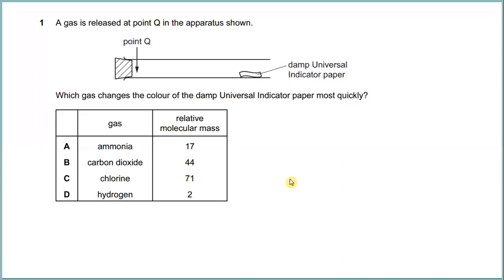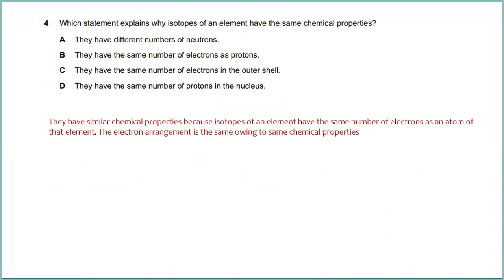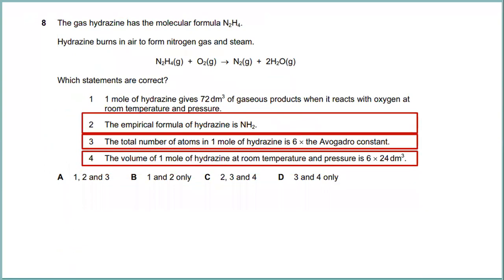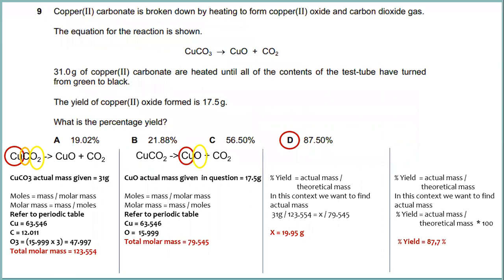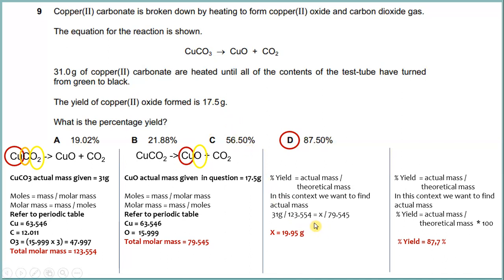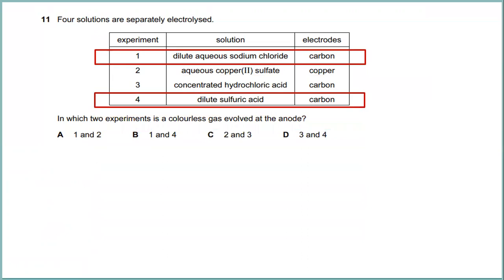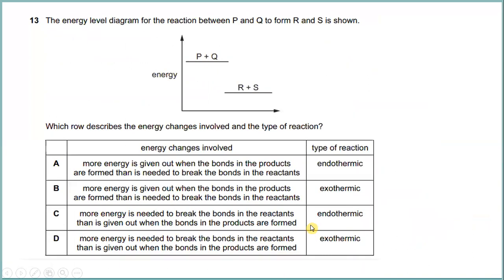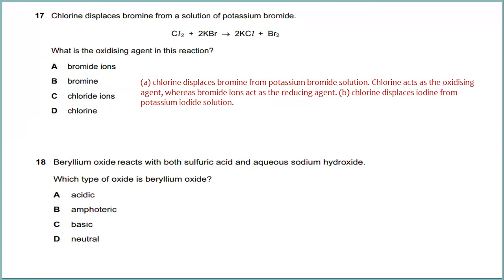IGCSE Chemistry Exam Questions Winter 2017 Part 1 of 2